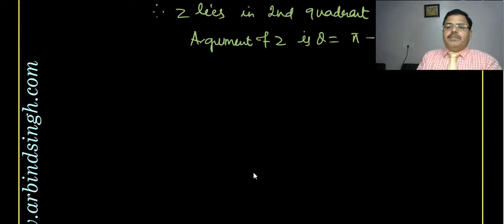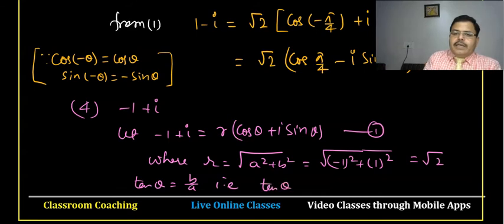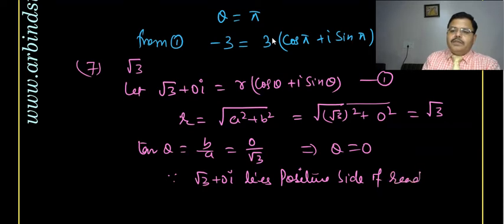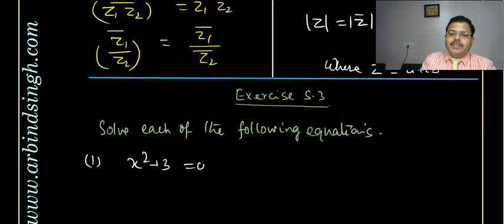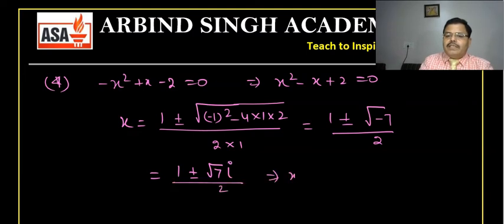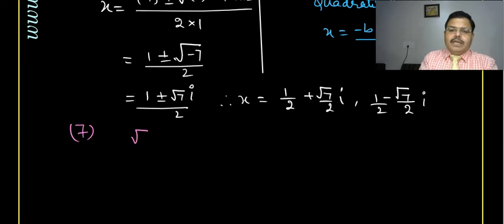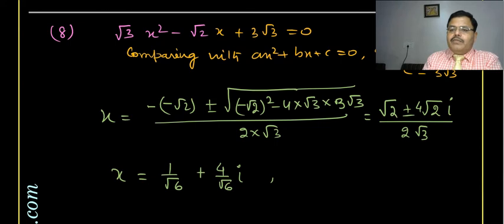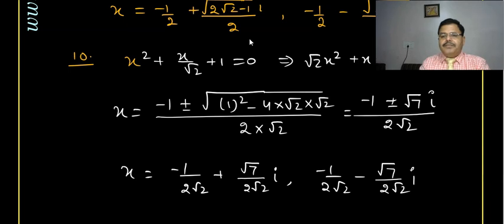Complex Numbers and Qaudratic Equations for Class-11 : Part-04